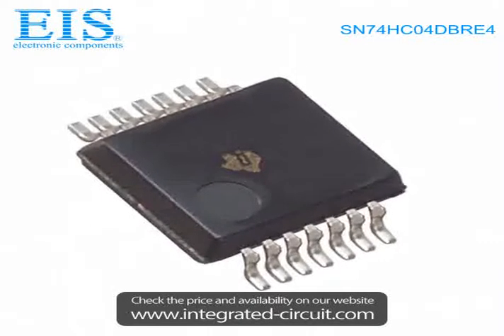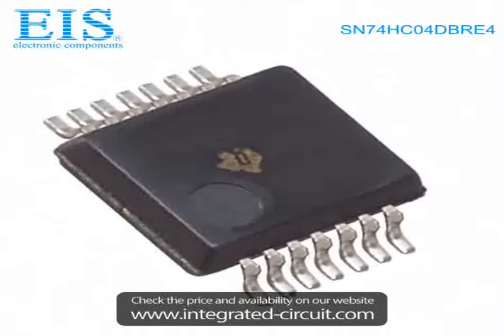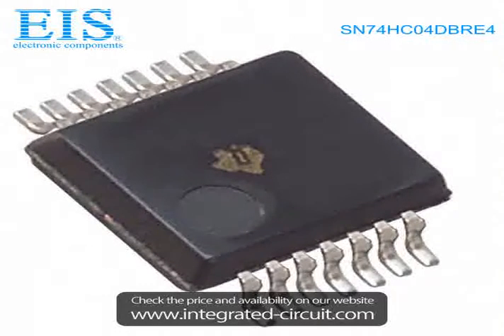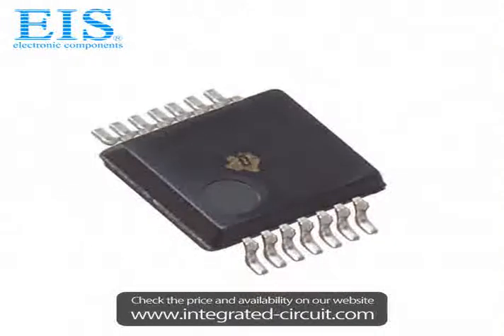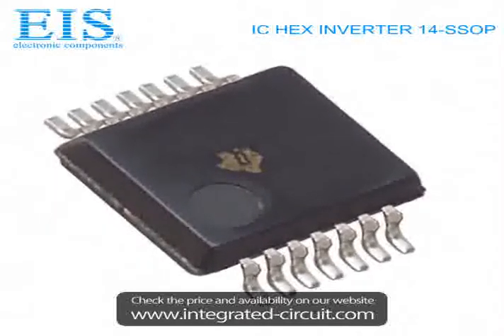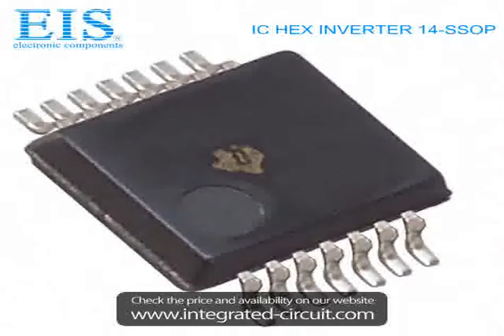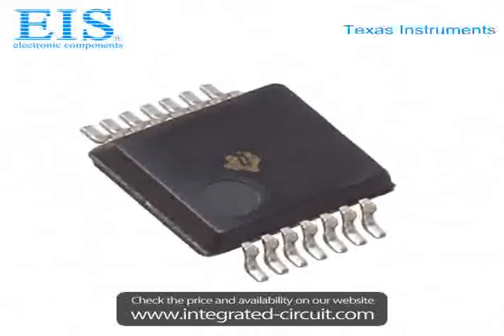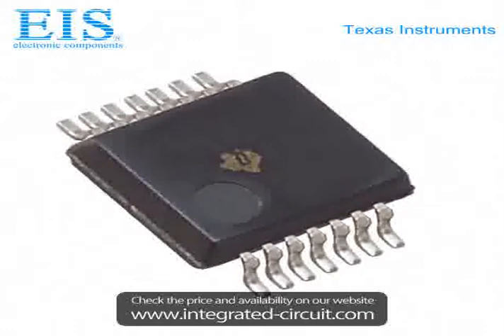Sell SN74HC04DBRE4 of Texas Instruments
We have the stocks of SN74HC04DBRE4 with a very best price, we can ship immediately after order.

Manufacturer Part Number: SN74HC04DBRE4
Manufacturer / Brand: Texas Instruments
Brief Description: IC HEX INVERTER 14-SSOP

You also can download the datasheet of SN74HC04DBRE4 from our